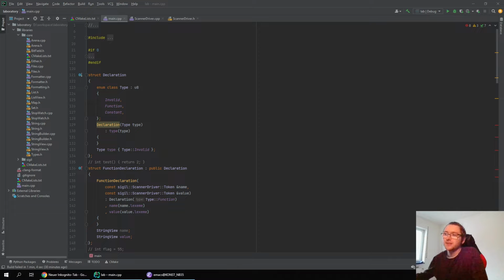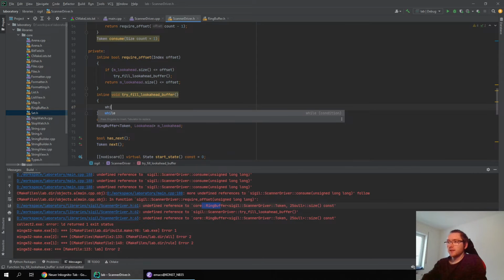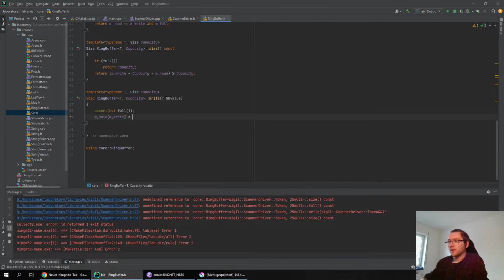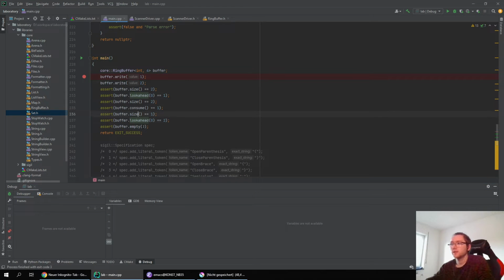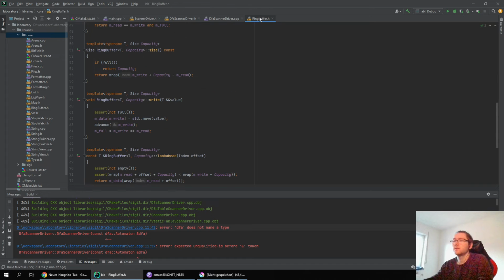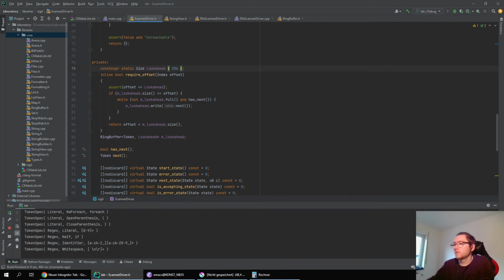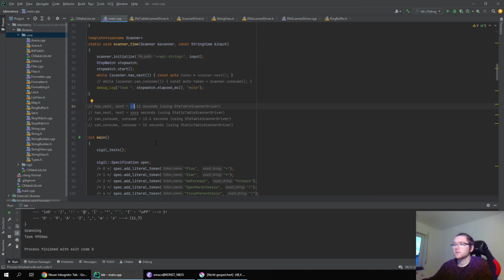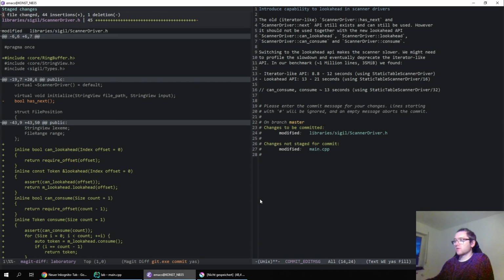Introducing Lookahead to the Scanner (sigil 18)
We're building "sigil" a scanner generator library from scratch. In this video we extend our Scanner to provide optional lookahead capabilites. We provide two interfaces side by side, where you can choose from:
- an Iterator-like (has_next, next) interface or
- a lookahead-based (can_lookahead(int), lookahead(int), can_consume(int), consume(int)) interface.